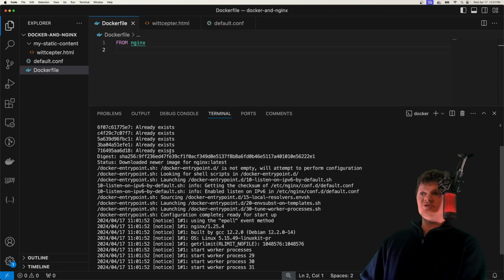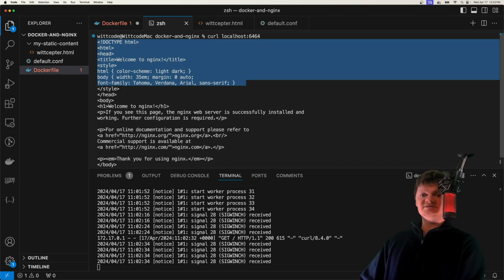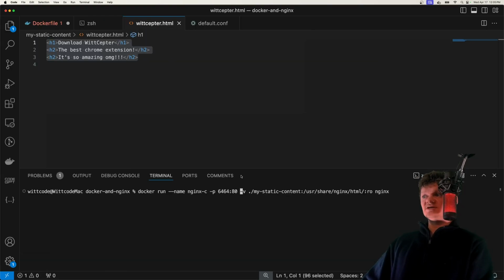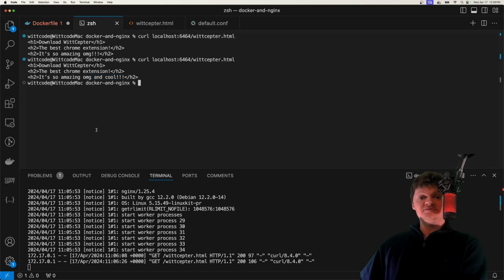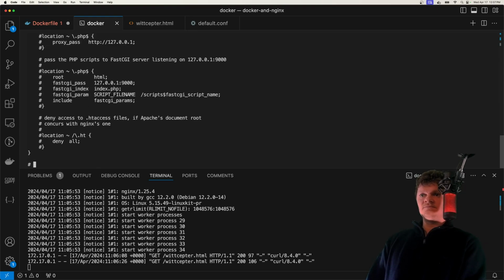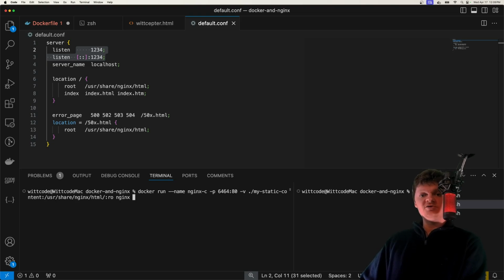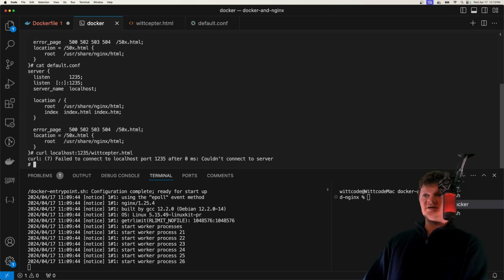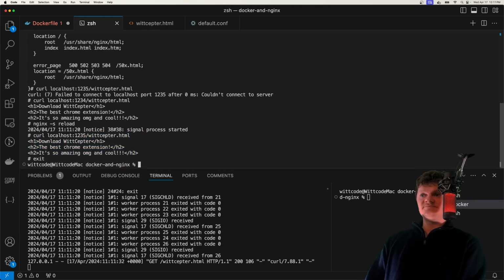Docker and Nginx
Learn how to dockerize and configure Nginx, serve static content, and more using Docker and Docker volumes.

⌛ Timestamps
0:00 - Introduction
0:09 - Creating an Nginx Docker Container
0:21 - Serving Default Static Content
1:31 - Serving Custom Static Content with Volumes
2:38 - Default Nginx Configuration
3:41 - Custom Nginx Configuration with Volumes
4:47 - Reloading Nginx Configuration
5:56 - Outro